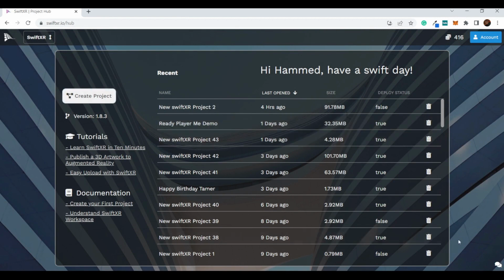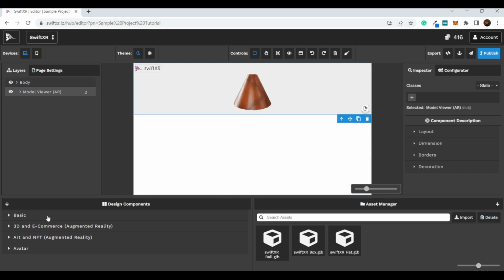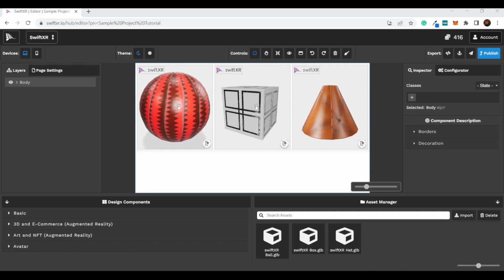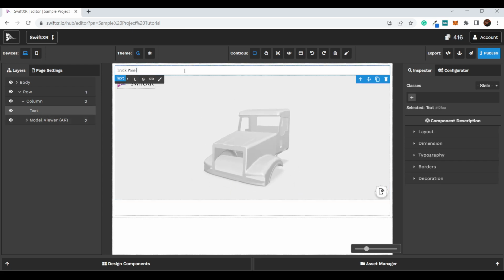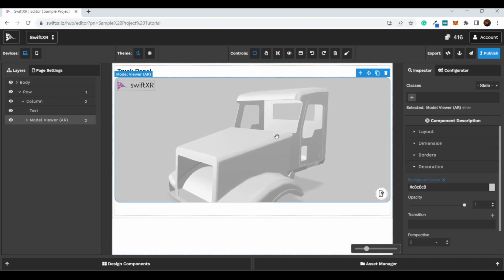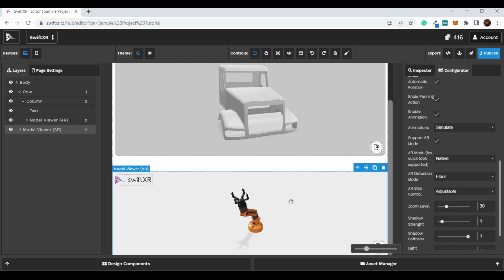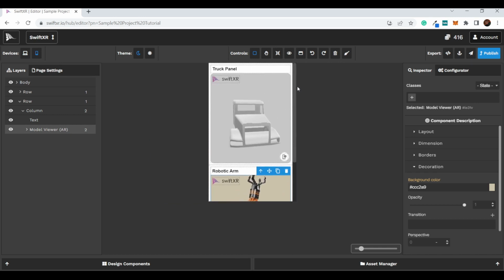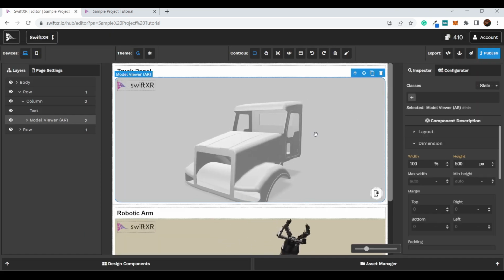A deep dive into the swiftXR editor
Take a deep dive into the swiftXR editor to learn how to create and publish 3D AR content on the web